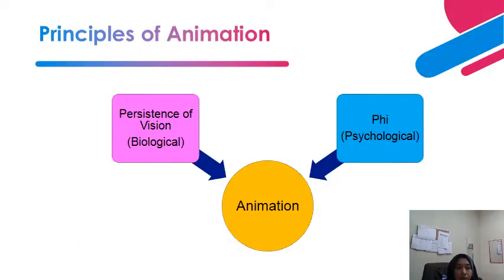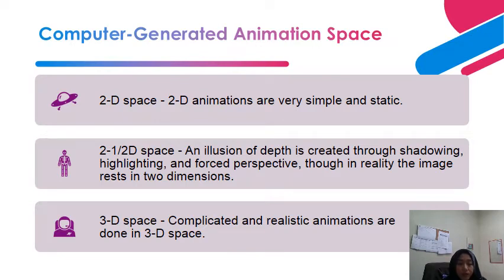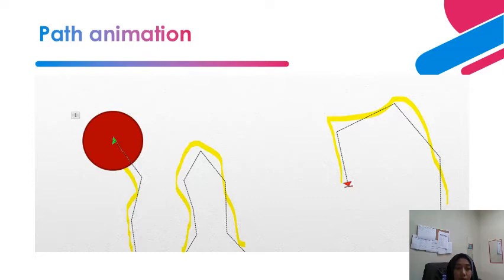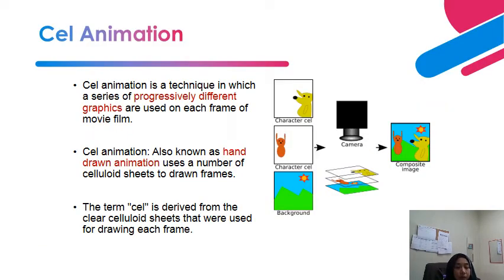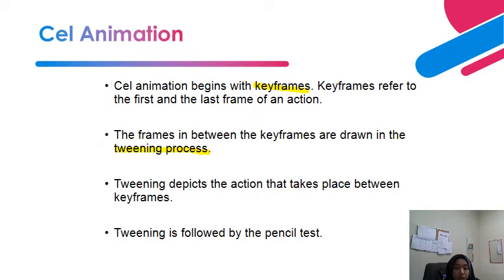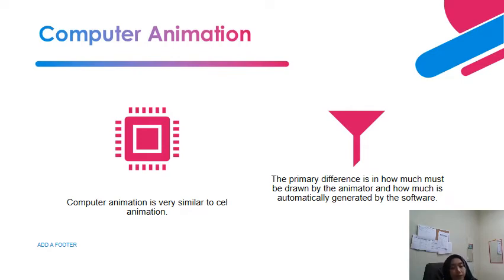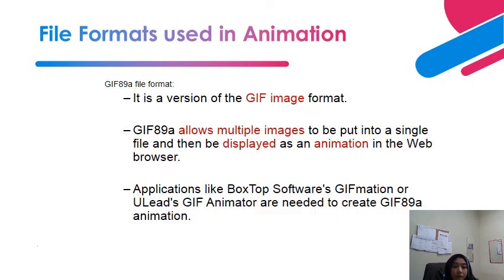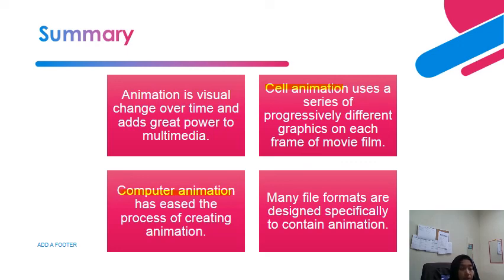[WWW] Chapter 7 Animation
This is a video lecture on topic animation for CSC253 subject.